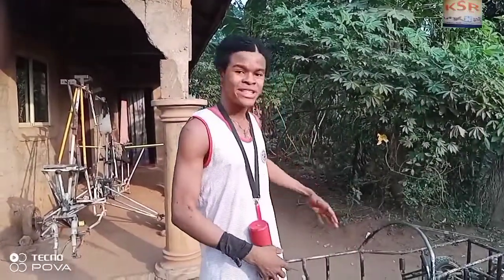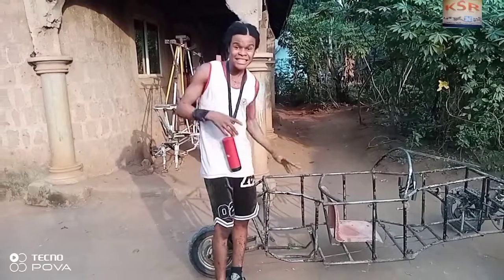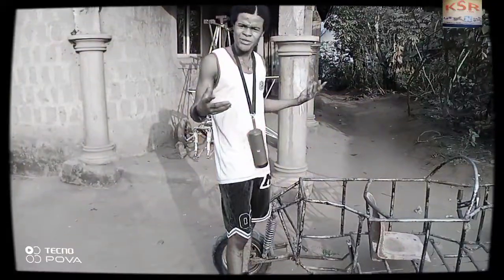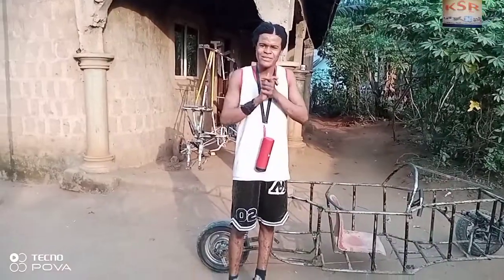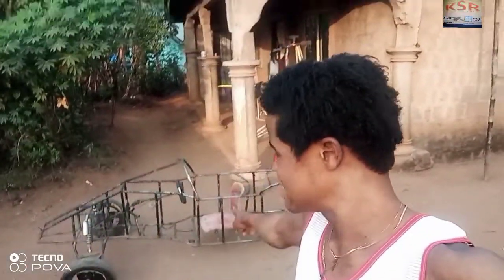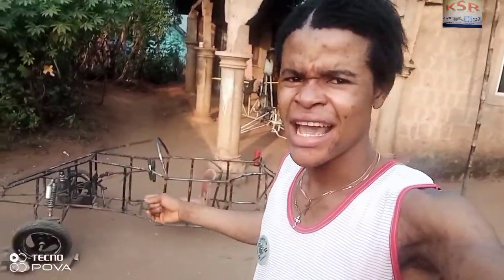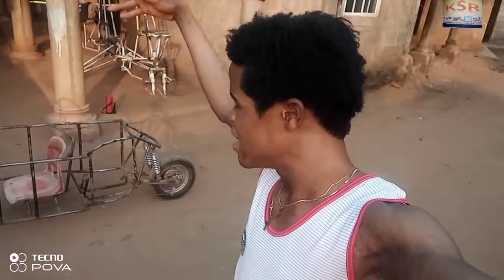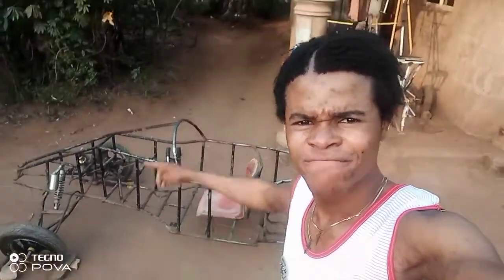the incredible transformation of the new upgrade T-REX pro!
this is the super elevation of the T-REX A90 F1 FERRARI SPORT! THIS is transforming to an incredible stuff you will never believe. Keeping watching till the finish part built.
Drop your suggestion in the comment box so to know what you think about it! Back to work!